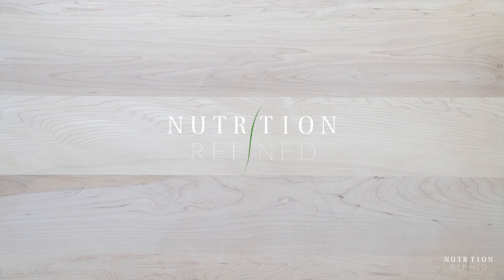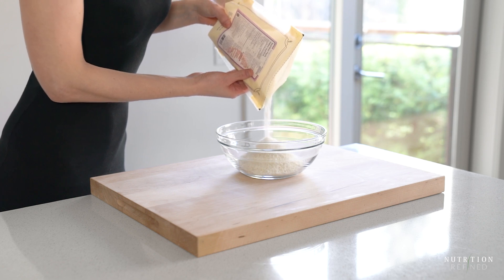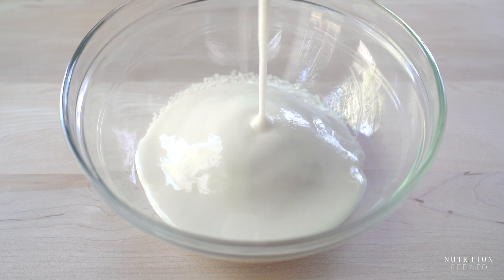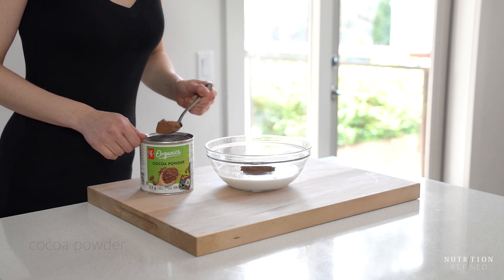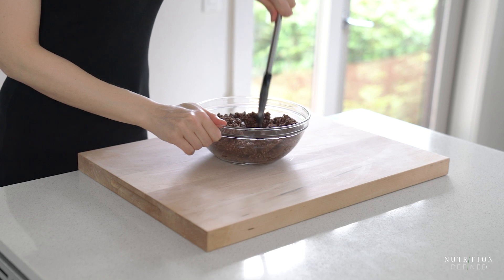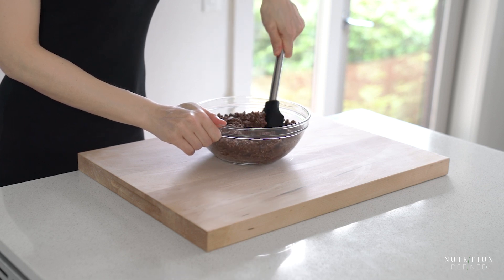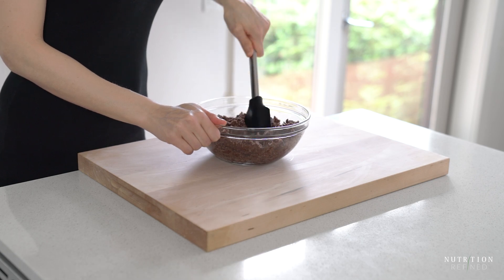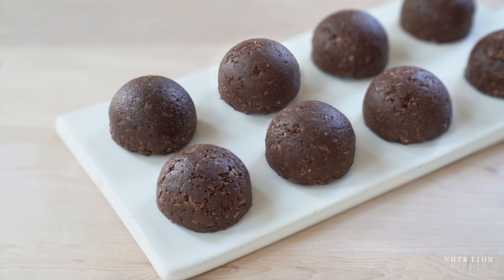CHOCOLATE MACAROONS | no chocolate, no dairy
If you love the combination of chocolate and coconut, these raw chocolate coconut macaroons will be your new favorite dessert. They are coconutty, chocolaty, tender, and slightly chewy. In addition to being raw, these chocolate macaroons are also vegan (dairy-free, egg-free), grain-free (gluten-free), soy-free, nut-free, and refined sugar-free.